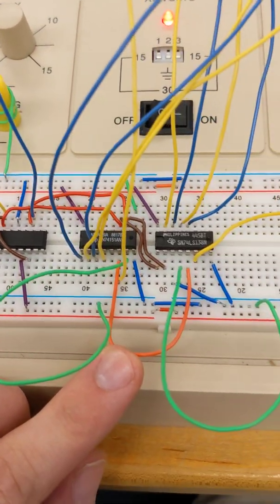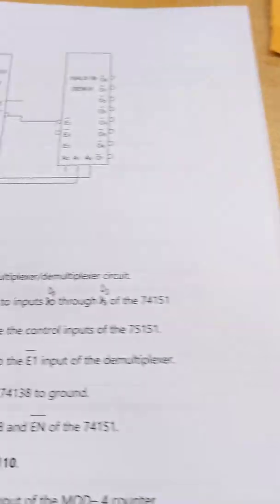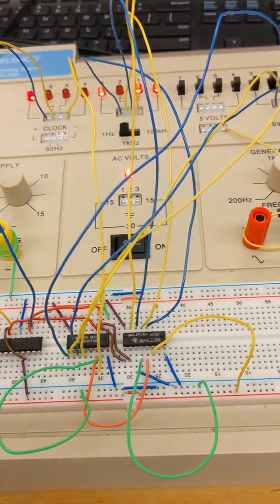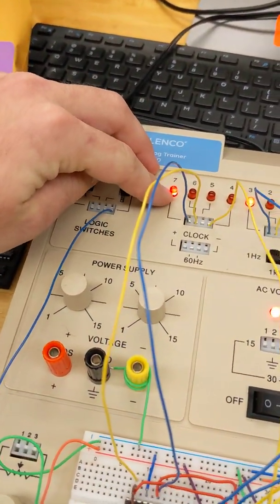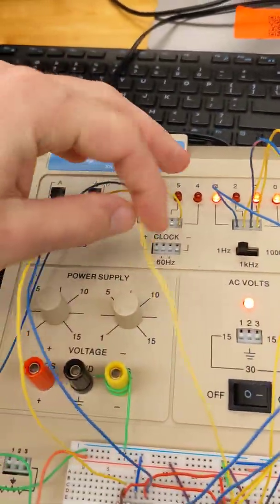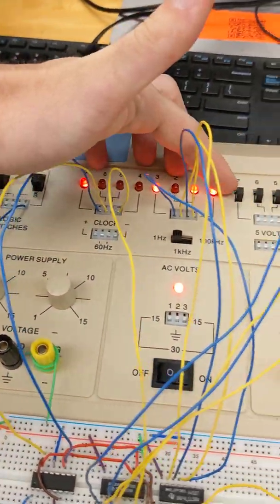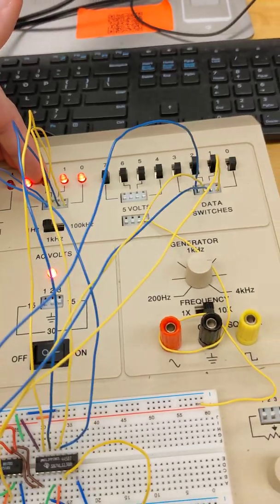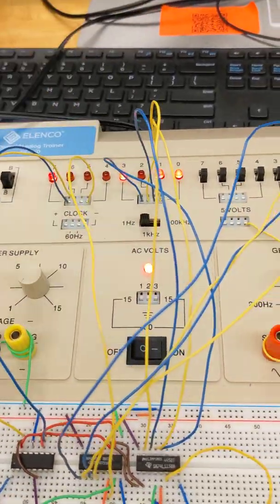lab 10 muxes and demuxes